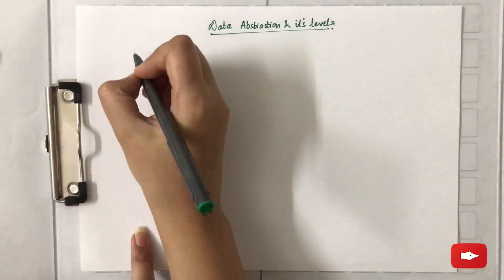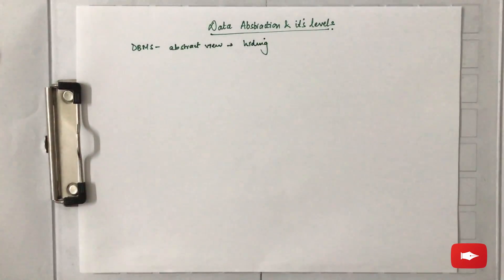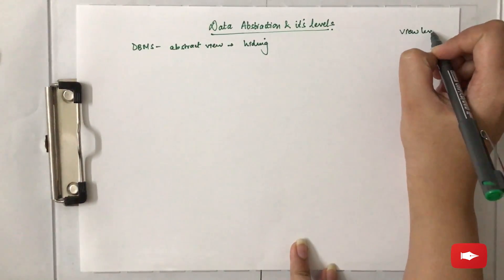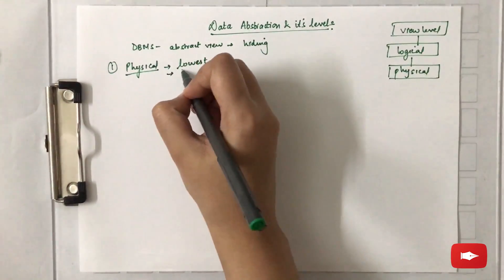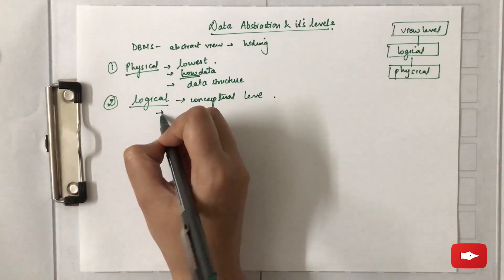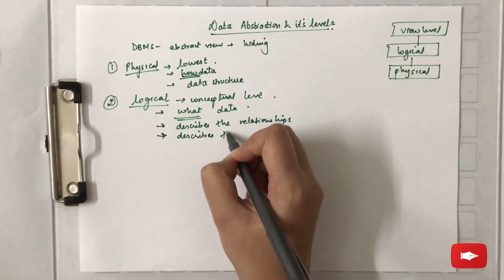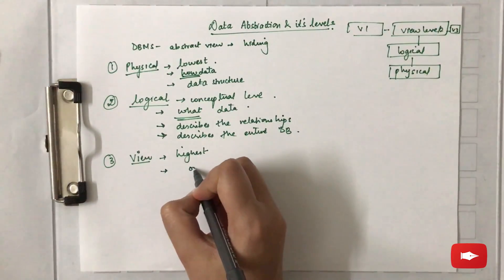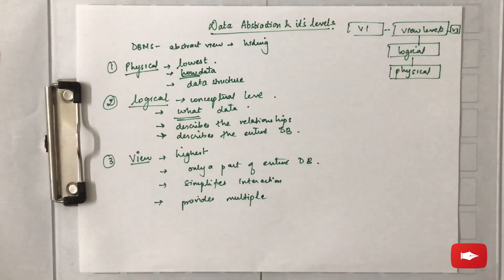Data Abstraction & It's Levels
Data Abstraction
- Physical Level
- Logical Level
- View Level